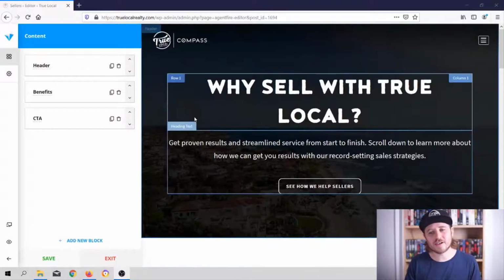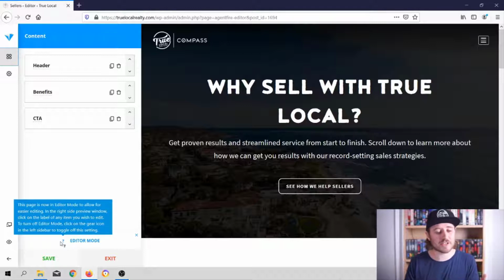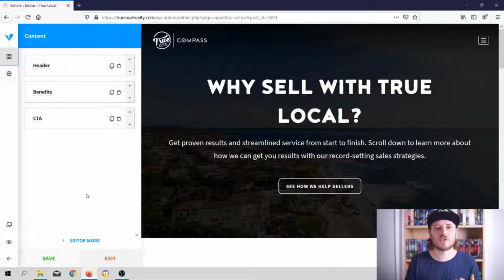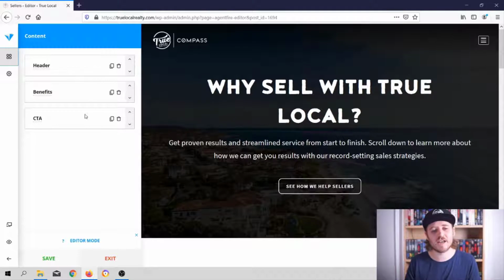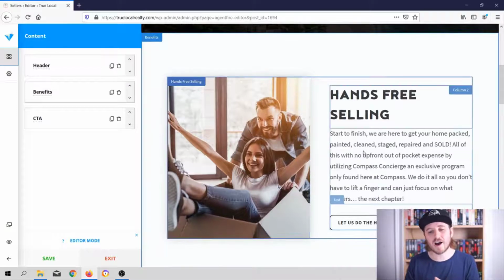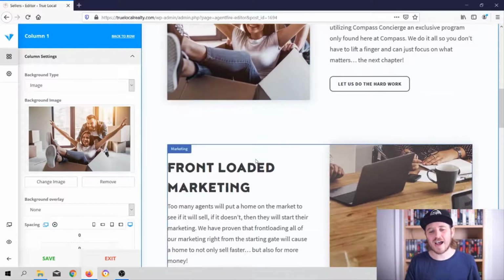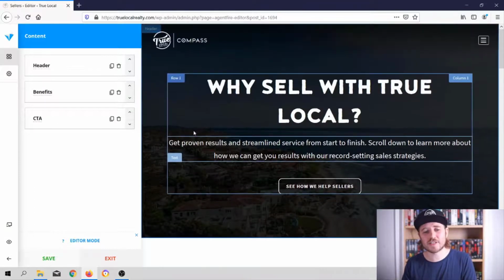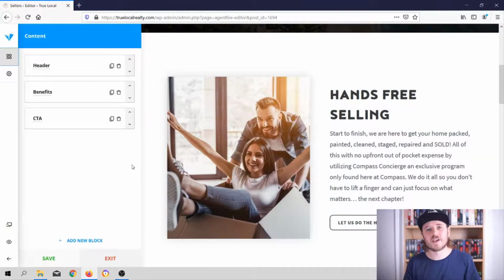'Editor Mode' Feature for Smooth Real Estate Website Updates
The 'Editor Mode' feature allows you to make simple changes more effectively to your Spark pages. This new feature will make your life much easier in terms of what you might need to change on a day-to-day basis on your real estate website. Editing text, images or colors with the new 'Editor Mode' is now even easier and faster.

On each Spark page, you can enable or disable this new feature with just one click and focus on working on your day-to-day real estate website updates without worrying about changing some core design settings.

Signup here to get the hottest real estate marketing strategies straight to your inbox first thing in the morning ☕

AGENTFIRE is the company behind "Spark Sites" - a complete real estate website solution that helps agents, teams, and brokers to dominate their hyperlocal markets and close more deals.

We're proudly the #1 reviewed real estate solution for multiple consecutive years because we literally do not sleep if our clients are not succeeding with our product.